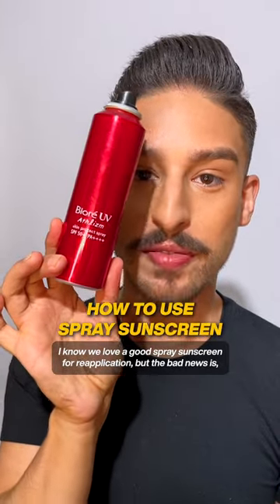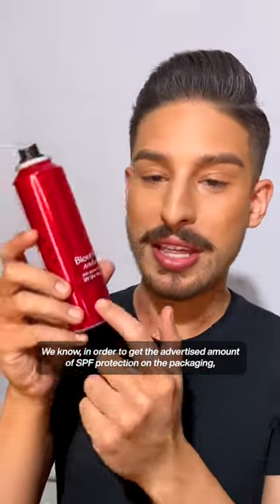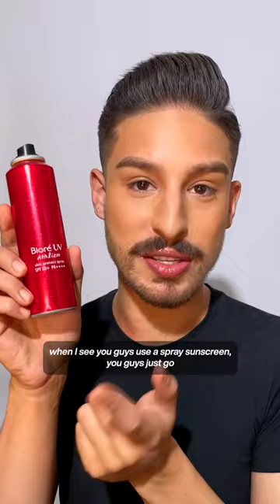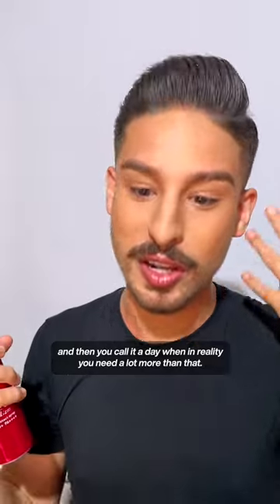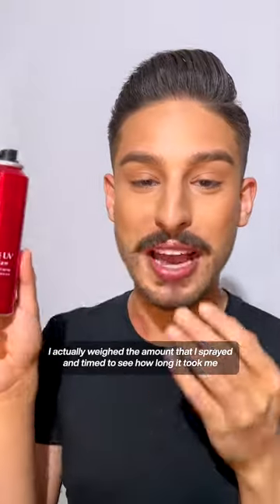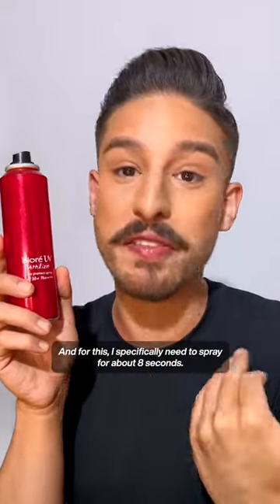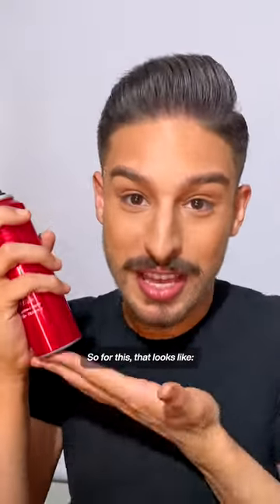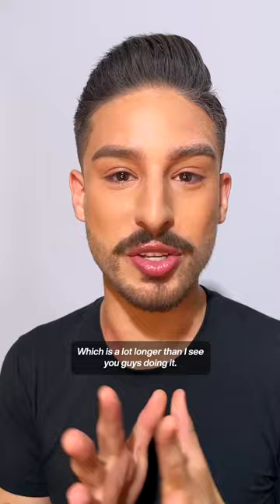How to Use Spray Sunscreen Correctly | How Much Do I Need?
Product Used: Biore UV Athlizm Skin Protect Spray SPF 50+ PA